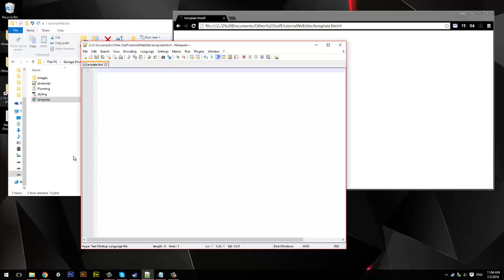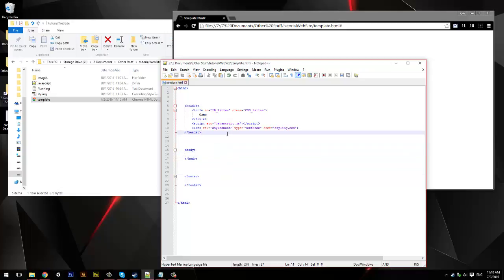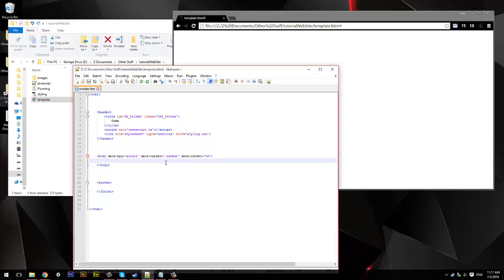Creating A Modern Website: Part 2 Navigation